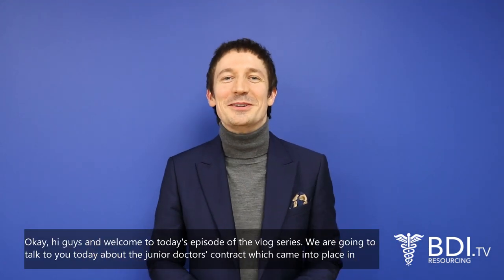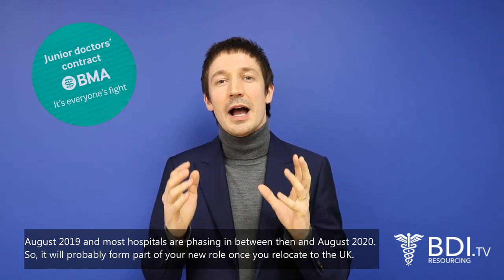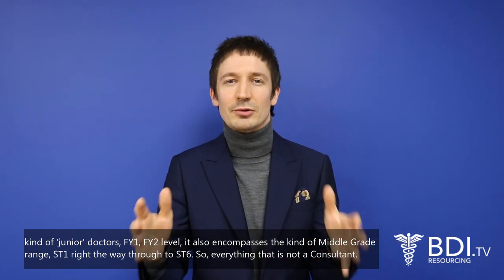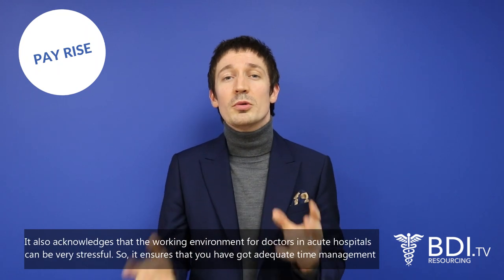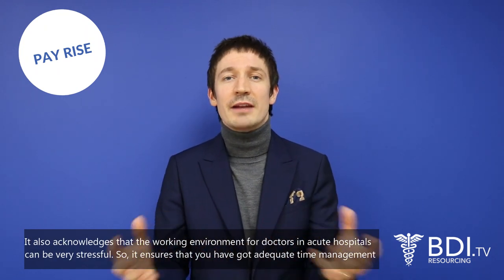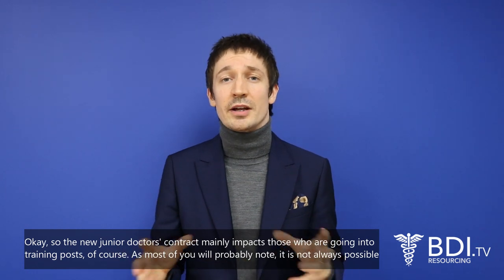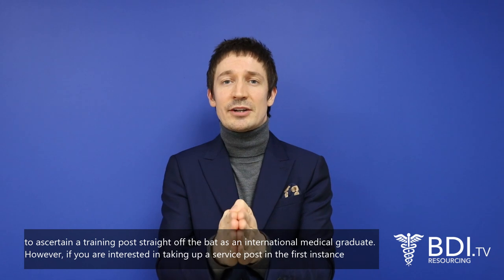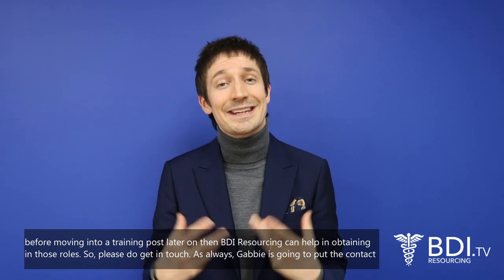The Junior Doctors' Contract | BDI Resourcing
Daniel Platts from BDI Resourcing explores the new junior doctors' contract and its benefits which is set to be phased into all NHS hospitals by 5th August 2020.